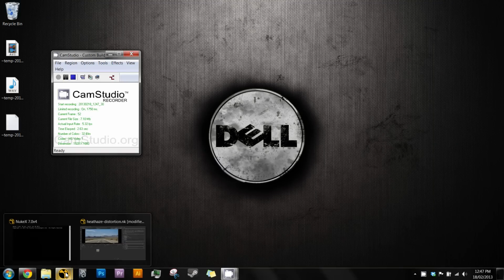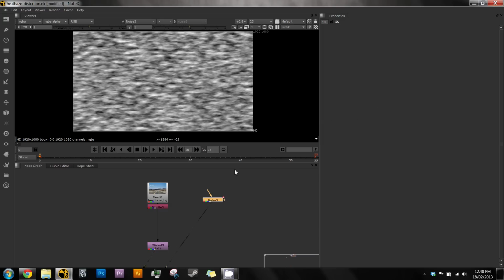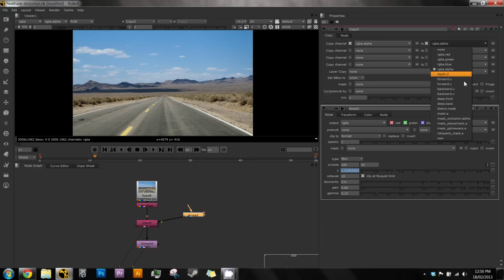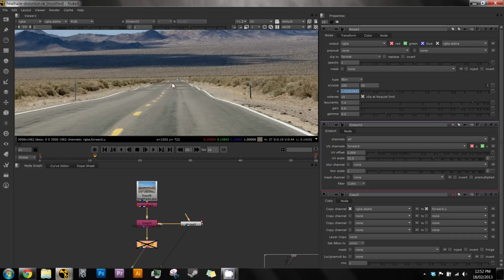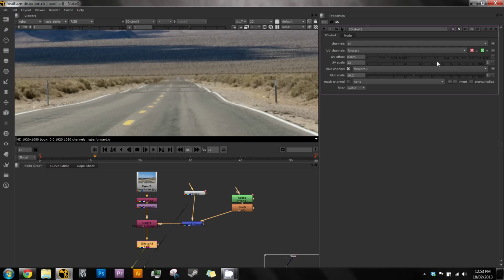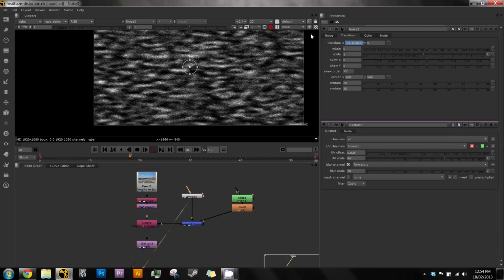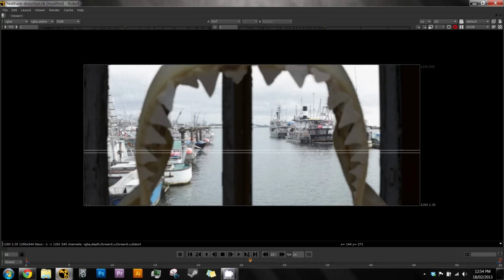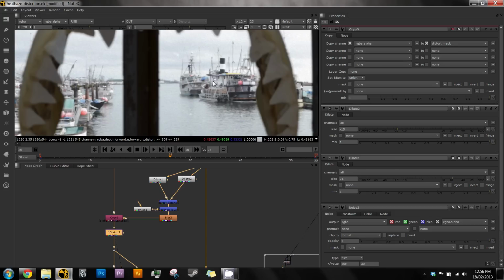NUKE tutorial - heat haze and distortion